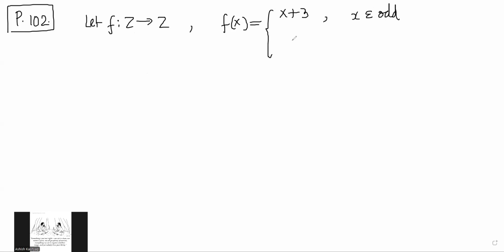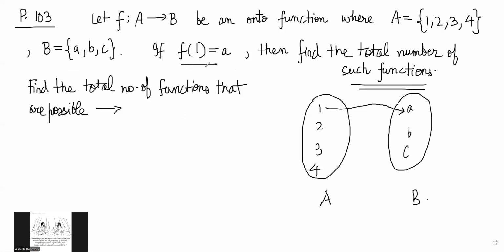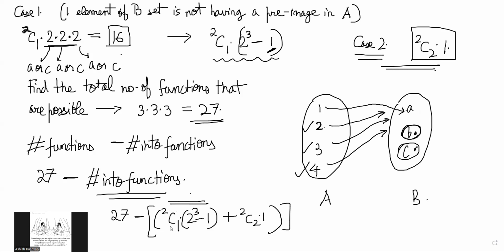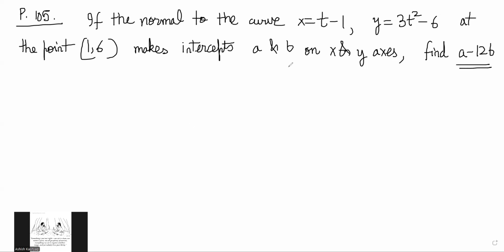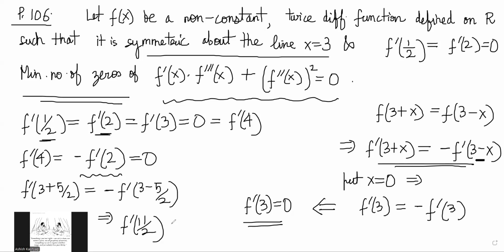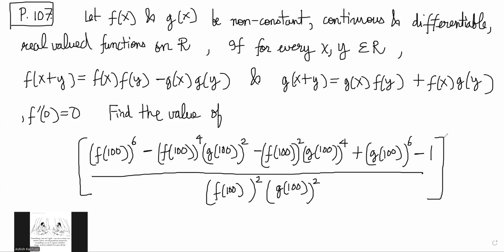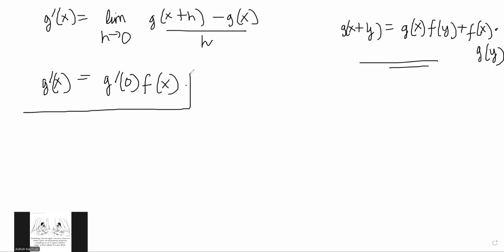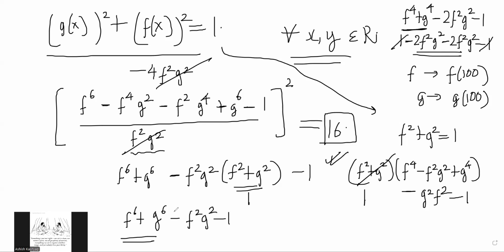Problem 102 - 107: 6 Nice Calculus questions for JEE Mains